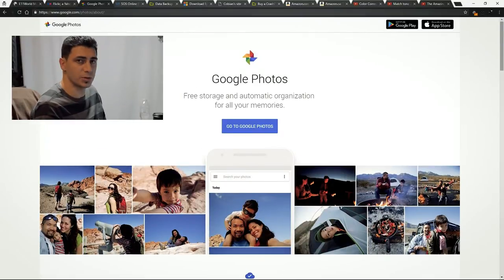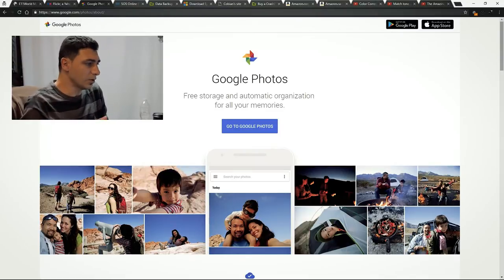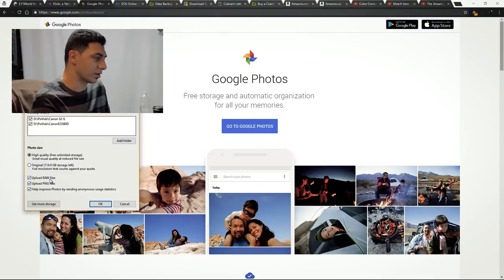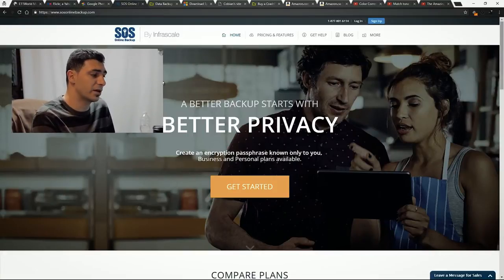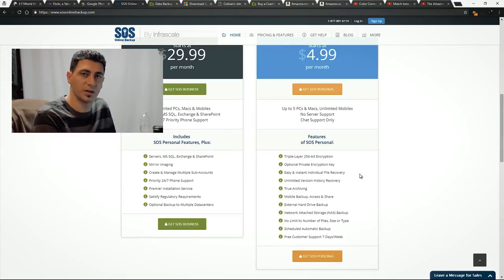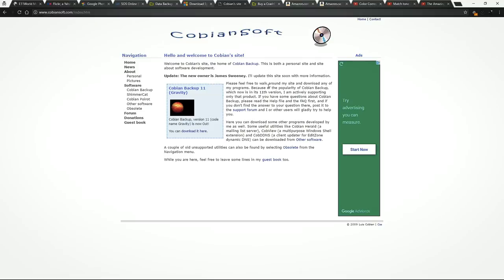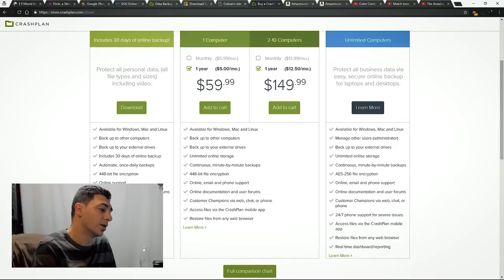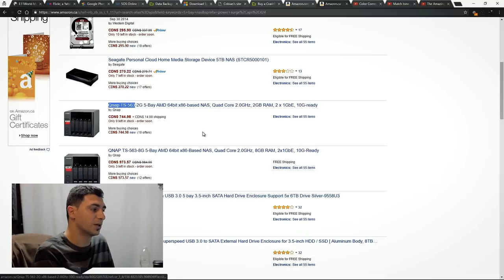Photography Workflow Series Part 1 - Backups (Save time & learn new techniques)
Find out all the best methods to backup your photos (online and offline backups) and import them and what you can do while importing your photos to Adobe Lightroom. Services such as Flickr, Google Photos, and other backup solutions like SOS Online backup, Crash Plan, Microsoft SyncToy, Cobian Backup and also using a NAS (network attached storage) with hard drives which you can purchase from online retailers as well as offline near you in computer stores.

Check it out and wait for part two and three to come soon.

Find me here:

(website redesign coming in the next few weeks)